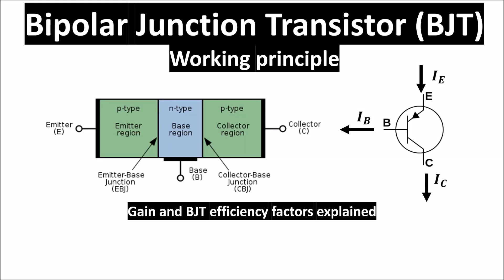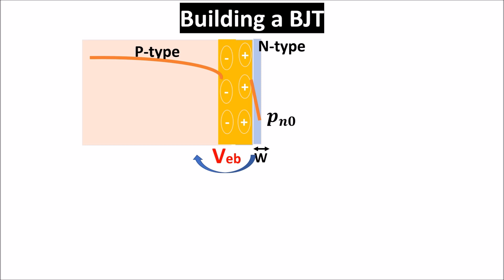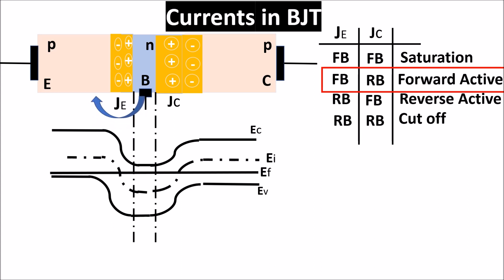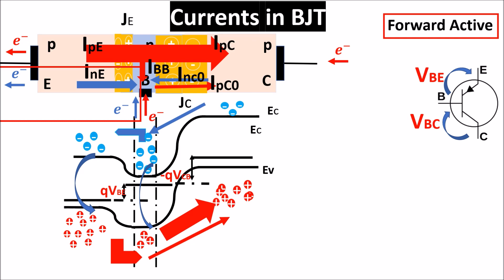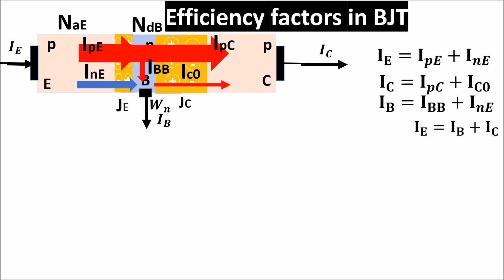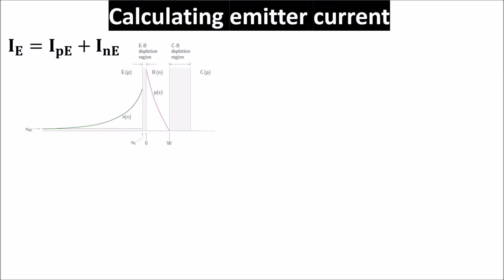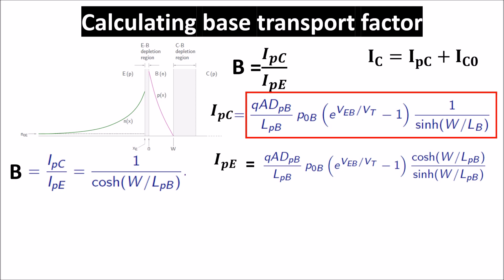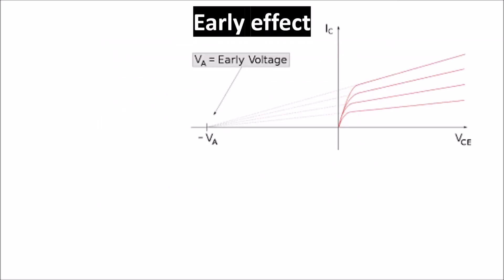BJT Transistor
In this video we see the Bipolar Junction Transistor working principle. We see the currents involved and we calculate the efficiency parameters as gain, emitter efficiency and base transport factor. We also explain the Early effect